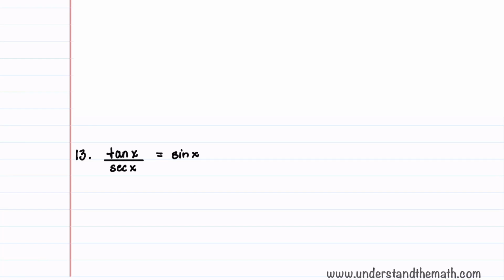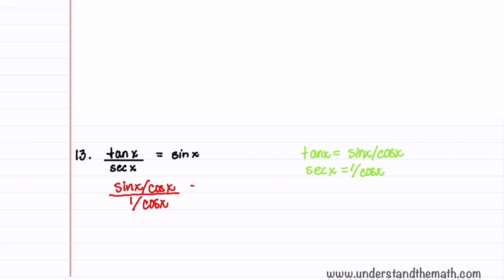How to Verify Trigonometric Identities Step-By-Step: Example 13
Learn how to simplify the trigonometric expression: tan(x) / sec(x) = sin(x). This video demonstrates how to rewrite all terms using sine and cosine, apply the ratio and reciprocal identities, and simplify step by step. Gain confidence in simplifying and verifying trigonometric equations with this easy-to-follow example.

📚 What You’ll Learn:
• Rewrite trigonometric functions using sine and cosine
• Apply ratio and reciprocal identities effectively
• Simplify trigonometric expressions step by step